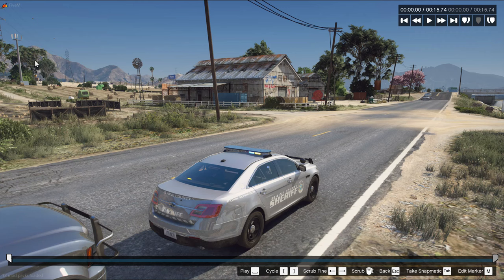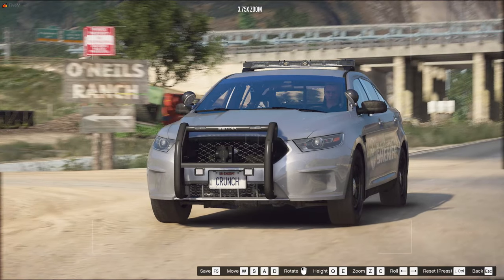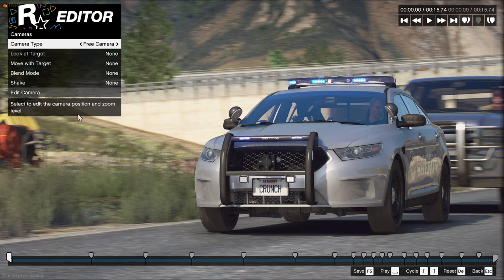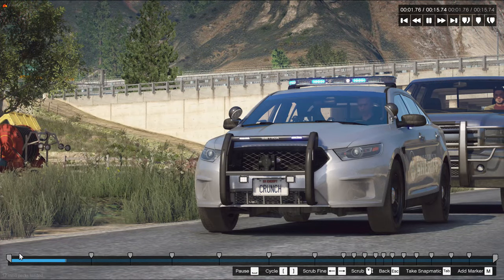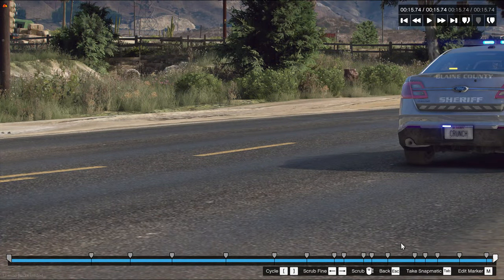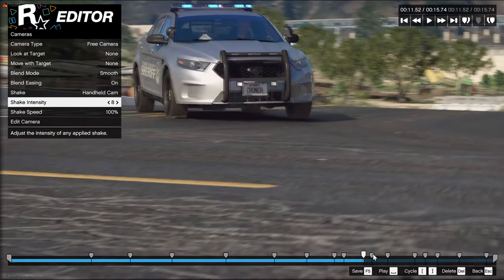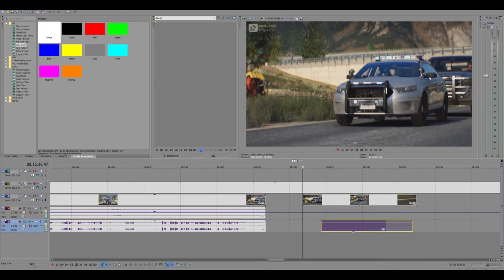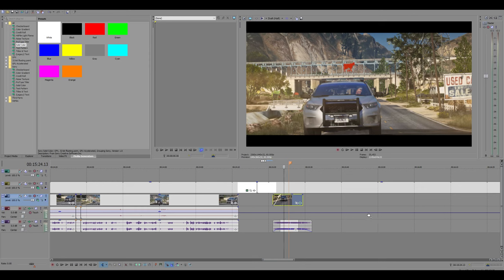HOW I FILM MY CLIPS | ROCKSTAR EDITOR TUTORIAL | FiveM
The server I am playing on is Pacific Valley Roleplay, a vmenu based server with a very active staff team and player base. The RP is the same quality as a lot of whitelisted RP servers but this one is non-whitelisted and super easy to join. If you're looking to join the fun the discord is listed below.

PVRP discord:
Copy this link and paste it into discord under
Add a Server, Join Server